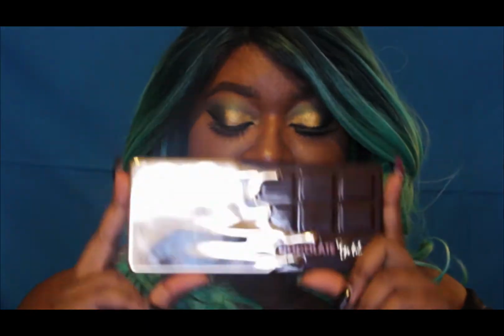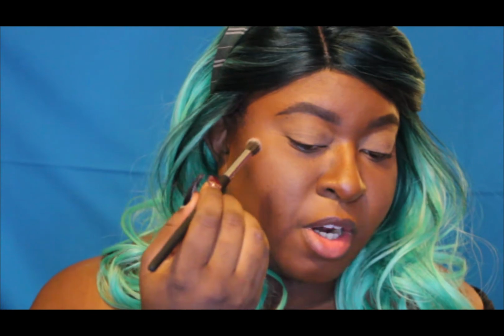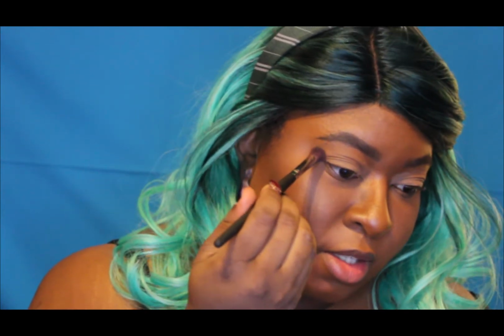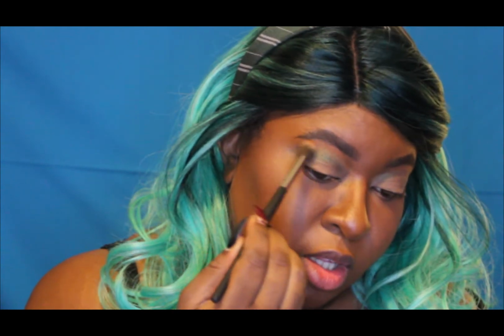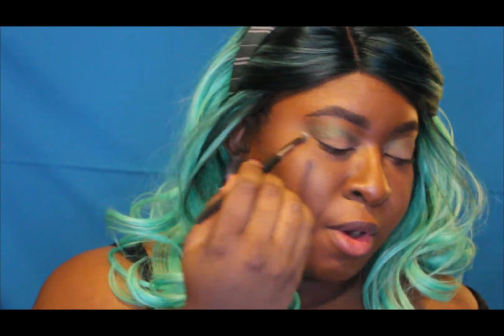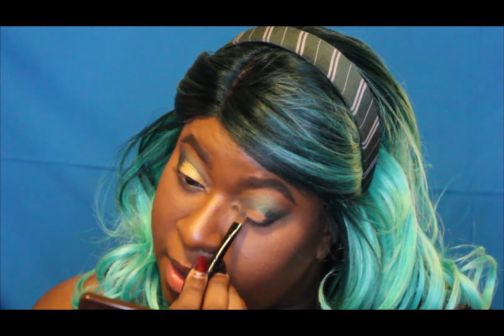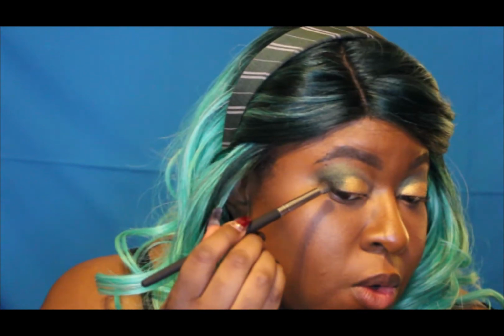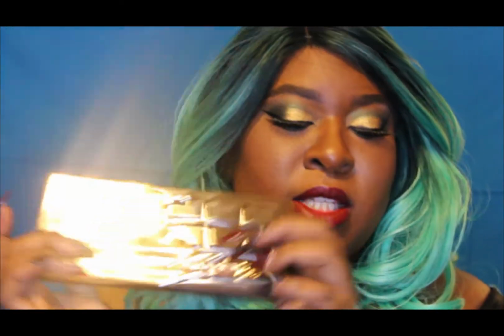Too Faced Chocolate Gold - First Impressions plus a giveaway!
Today I am doing a first impressions of Too Faced's newest palette, the Chocolate Gold. I've been waiting for this one since I saw the swatches. If you stayed until the end, the giveaway is currently available to those in the US. I am still in the process of getting my filming space set up. I ask that you please have patience. Thank you!!

On my skin:
Too Faced Peach Perfect Comfort Matte foundation and Primed and Peachy Cooling Matte Perfecting Primer, Fenty Beauty highlighter, Anastasia Beverly Hills Brow Duo, Benefit Brow Zing, Urban Decay Vice Lipstick in Hex, Gerard Cosmetics finishing spray.